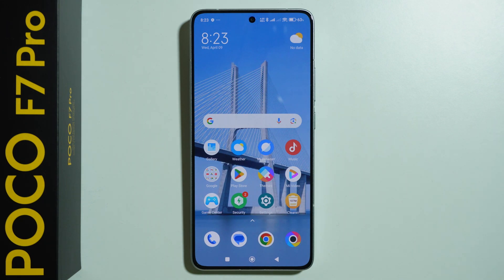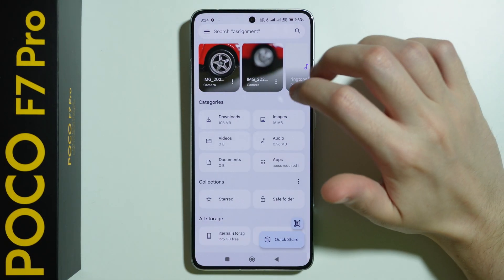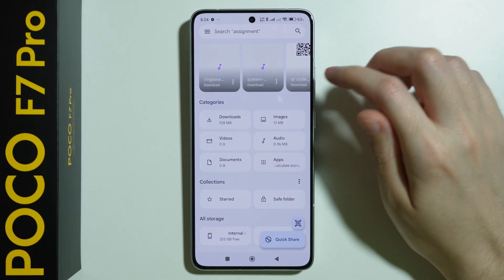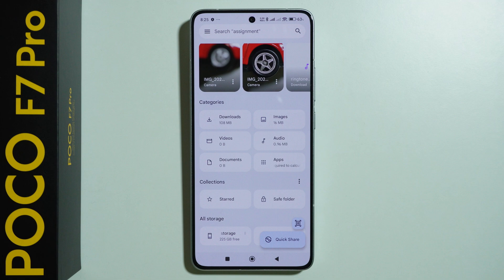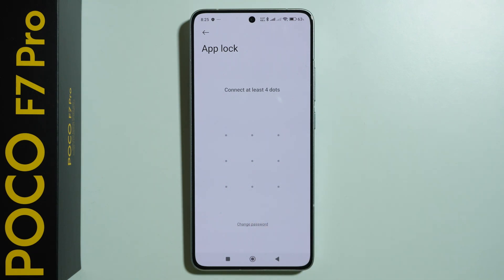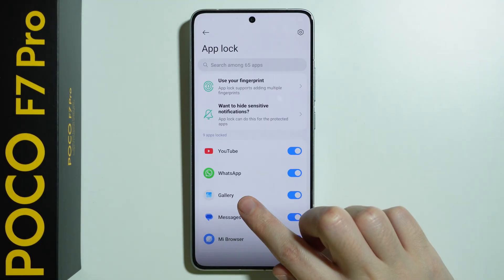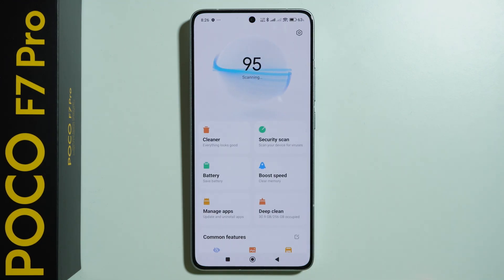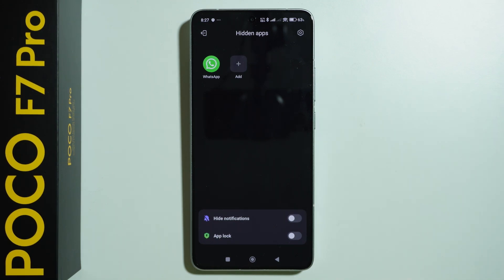POCO F7 Pro: How to Set Up Secure Folder (Private/Safe Folder)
Want to protect your private files and apps on the POCO F7 Pro? This step-by-step tutorial shows you how to create and set up a Secure Folder (Private/Safe Folder) to hide sensitive data. Learn how to password-protect your confidential documents, photos, and applications using built-in security features. Discover how to customize your Safe Folder settings, manage hidden content, and use biometric locks for maximum privacy.